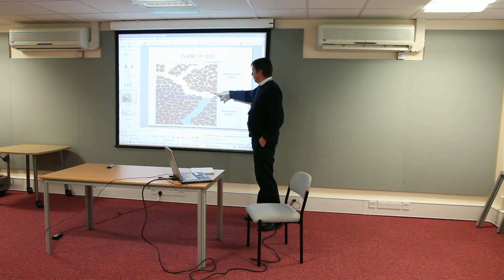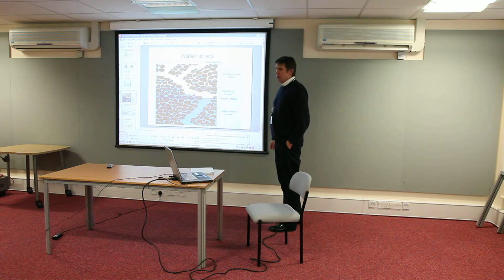David_Gowing_talking_about_SEVs_5654.MOV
Prof David Gowing talking about SEVs to his floodplain meadows research group